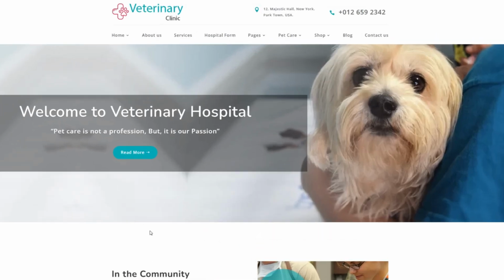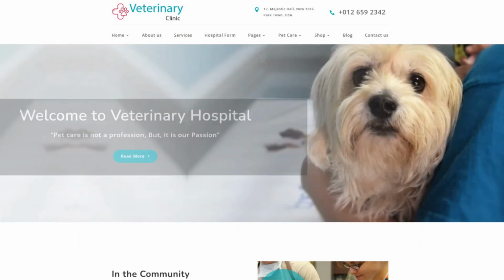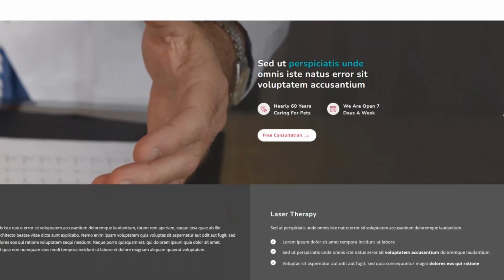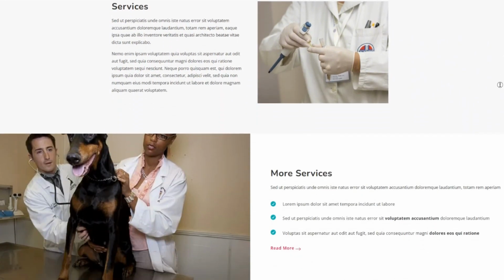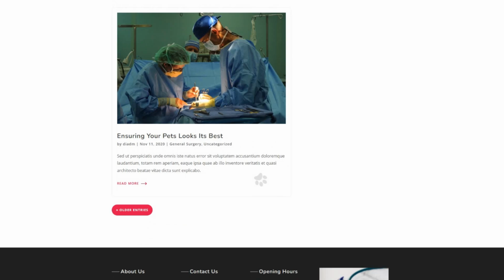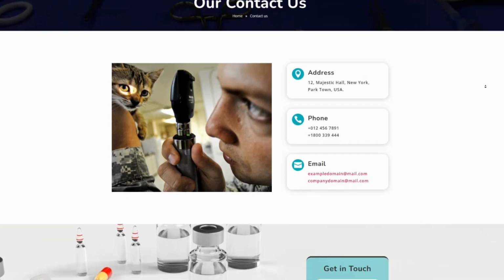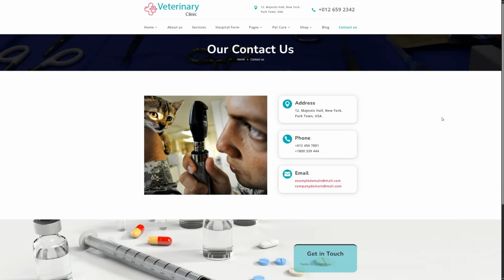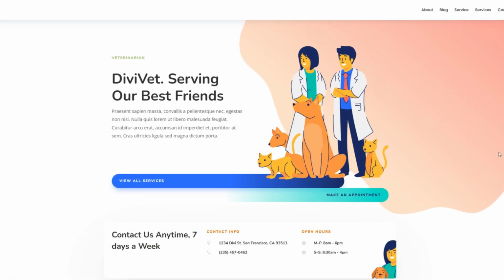Veterinarian website templates with Divi